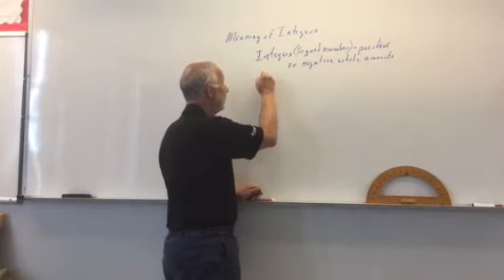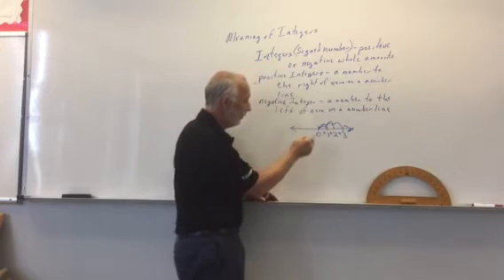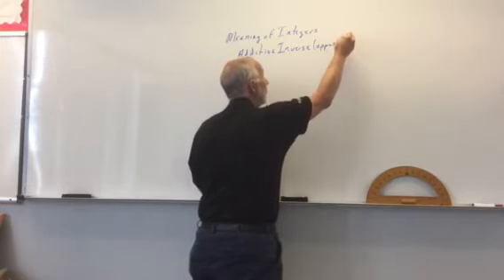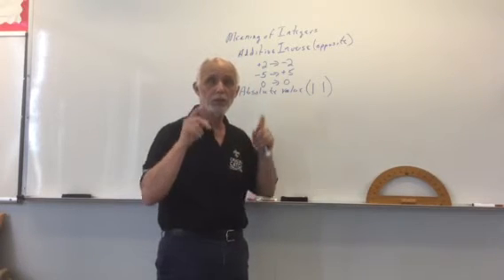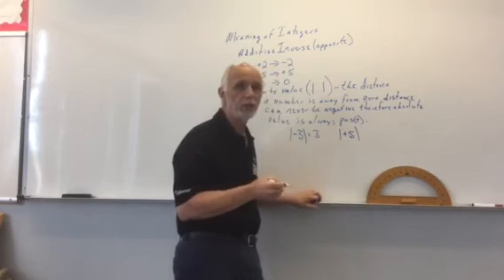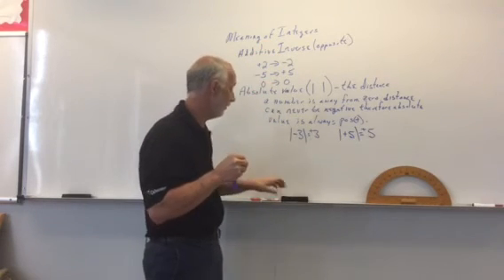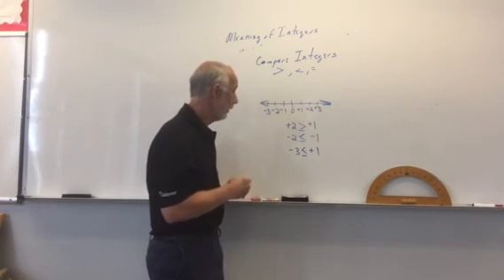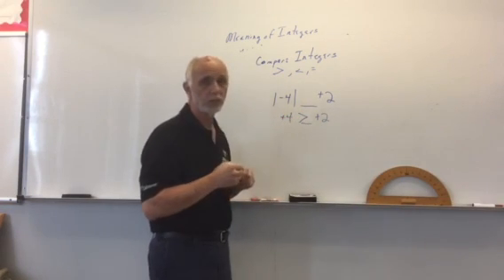SFX215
Meaning of integers